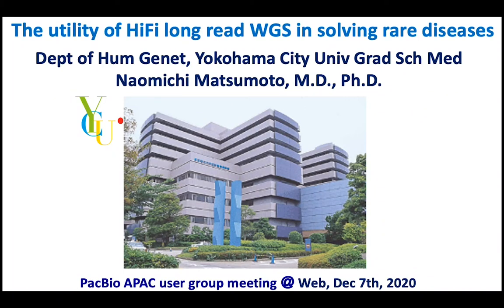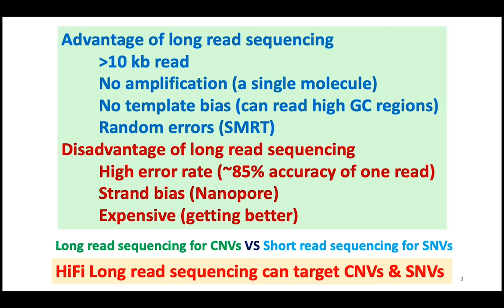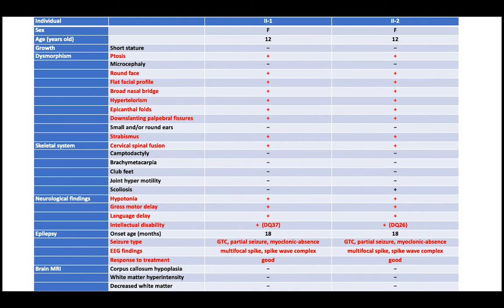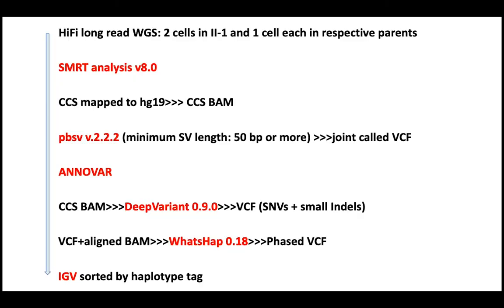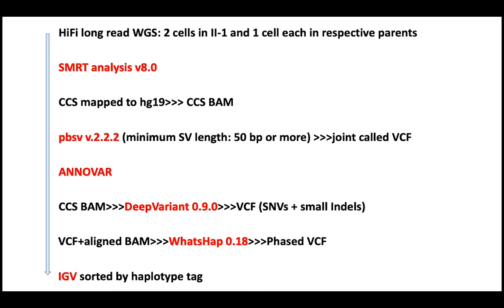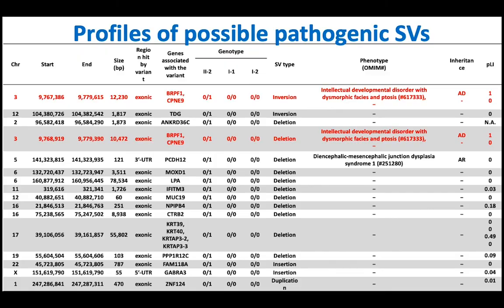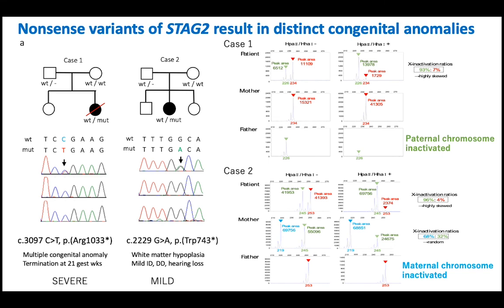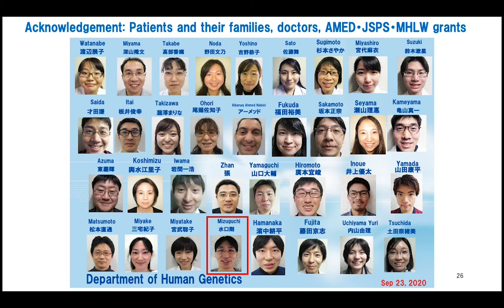The Utility of HiFi Long-Read WGS in Solving Patients with Rare Diseases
In this talk, Dr. Matsumoto describes his research of a family with syndromic intellectual disability. Trio-base exome analysis could not find any culprit mutation. Therefore, he and his team applied trio-based HiFi long-read WGS using two flowcells for a patient and one flowcell each for her father and mother. Through systematic variant filtering, they could find a 12-kb copy neutral inversion disrupting a causative gene. In addition, they could confirm that the de novo inversion occurred on the paternal chromosome through the haplotype phasing. These data demonstrate the utility of HiFi long-read WGS in solving patients with rare diseases.